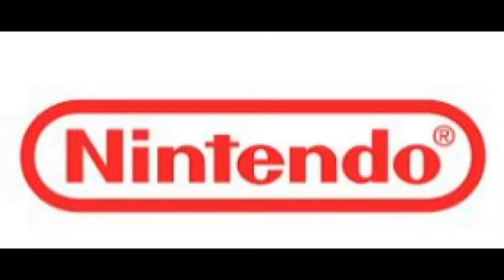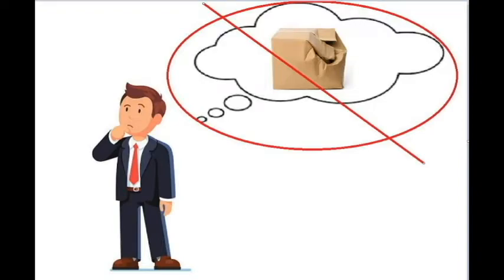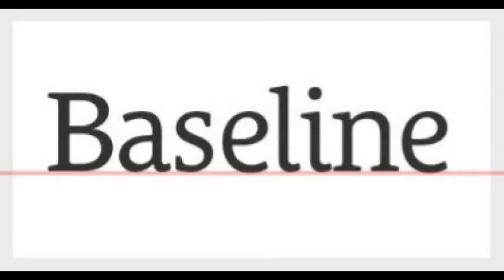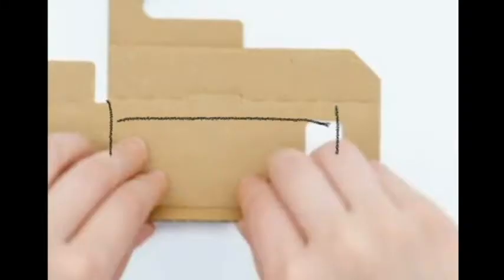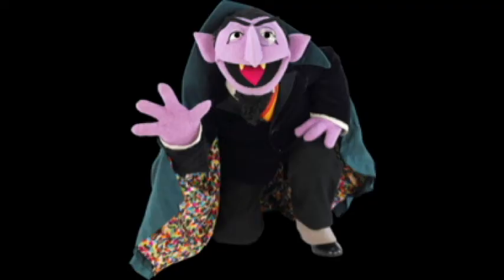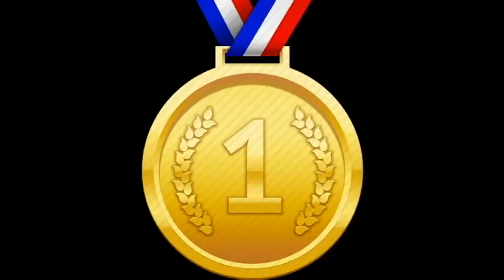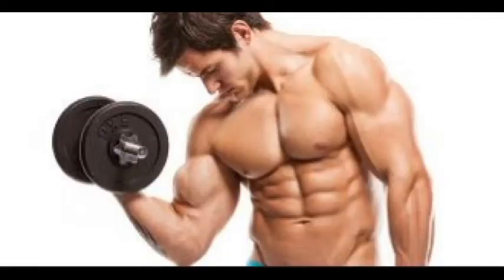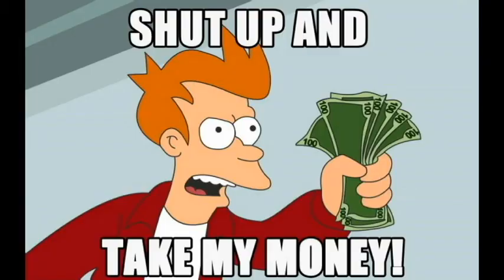How strong is Nintendo Labo, and is it Worth the money??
Today we look at just how strong the Nintendo Labo is and if it’s really worth the money.